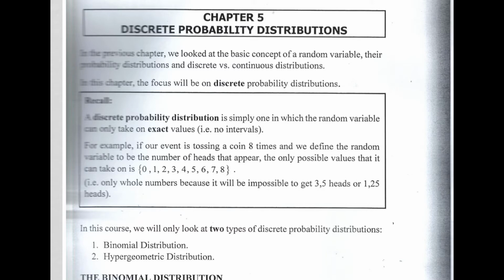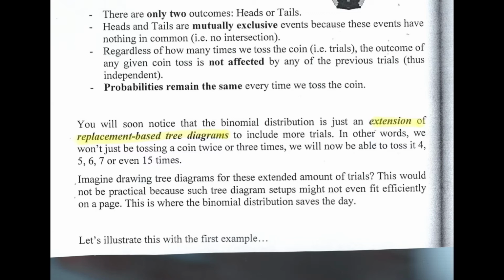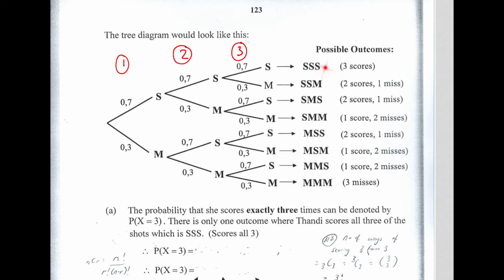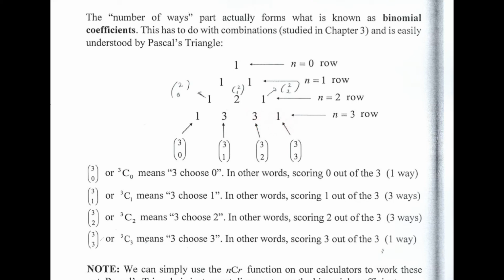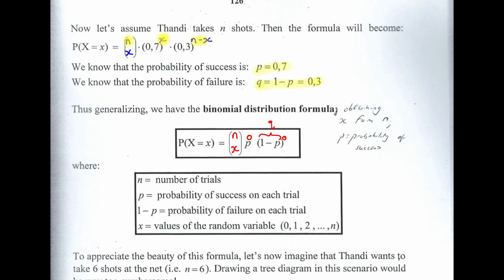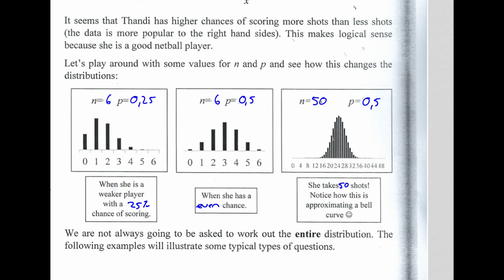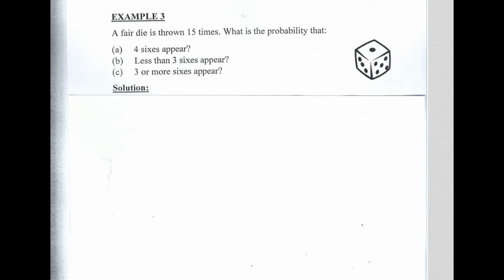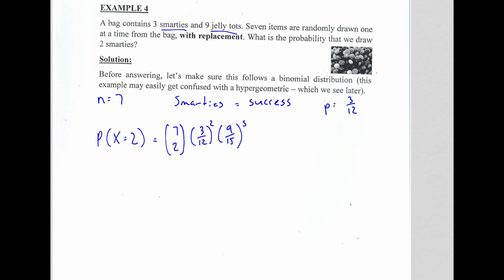Ante-Matric AP Maths: The Binomial Distribution